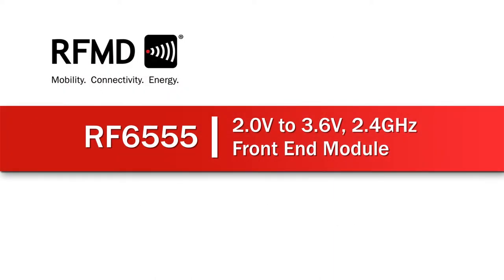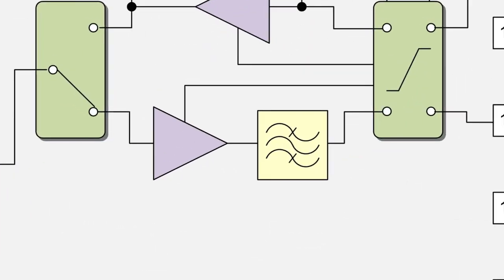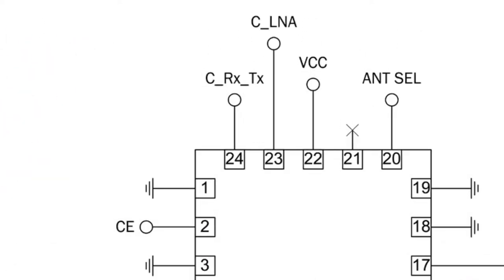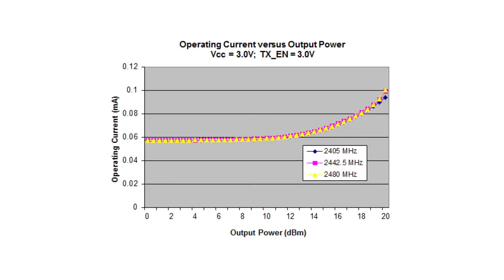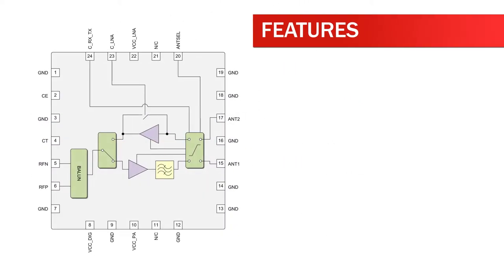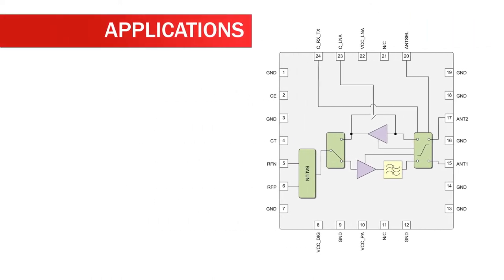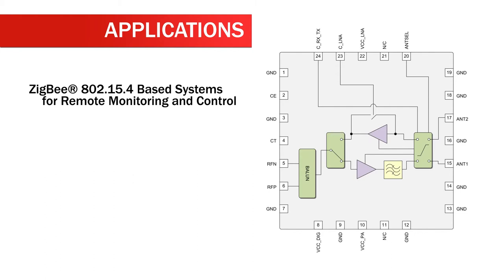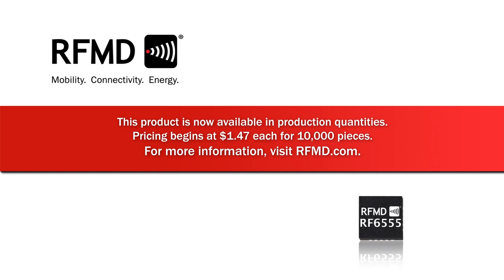RFMD's RF6555 Front End Module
RF Micro Devices (RFMD.com), a global leader in the design and manufacture of high-performance semiconductor technologies and RF systems, offers the RF6555. The RF6555 integrates a complete solution in a single front end module (FEM) for WiFi and ZigBee® applications, in the 2.4GHz to 2.5GHz band. This FEM integrates the PA plus harmonic filter in the transmit path. The RF6555 also has an integrated LNA with bypass mode. This FEM provides a single balanced TDD access for Rx (receive) and Tx (transmit) paths, along with two ports on the output for connecting a diversity solution or a test port. The device is provided in a 5mm x 5mm x 1mm, 24-pin laminate package. Features for the RF6555 include the following:  Tx (transmit) Output Power = 18dBm, Integrated RF Front End Module (with Rx Balun, PA, Filter, LNA with Bypass Mode, and DP2T Switch), Single Bidirectional Differential Transceiver Interface, and a Voltage Range = 2.0V to 3.6V. This FEM can also be seen in the following applications: Zigbee 802.15.4 Based Systems for Remote Monitoring and Control, AA Cell Batter Operated Equipment, and Smart Meters for Energy Management.